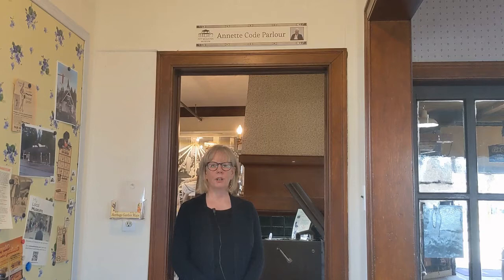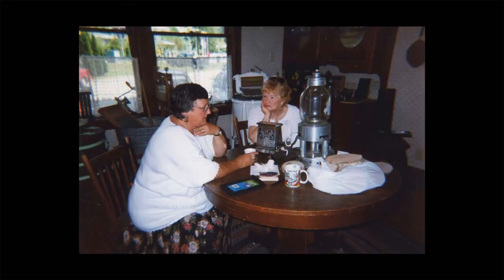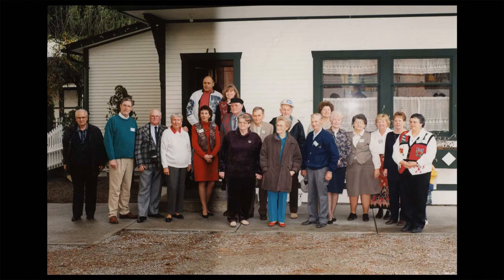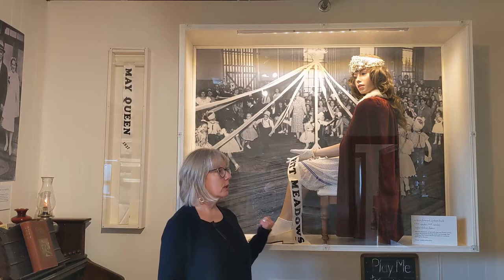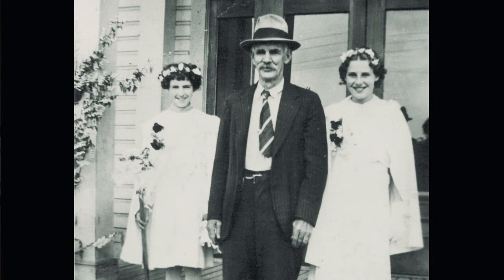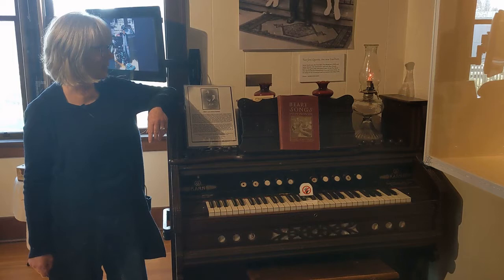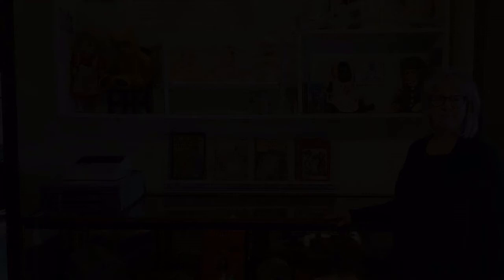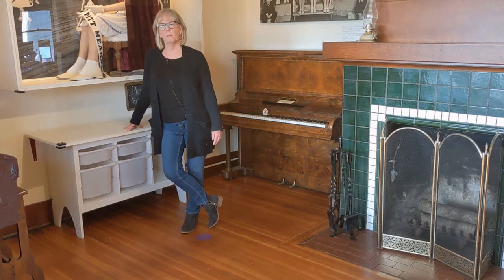The Annette Code Parlour at the Pitt Meadows Museum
Join us as we celebrate Pitt Meadow Day 2021 with the opening of our Annette Code Parlour. Annette Code was a long-time volunteer at the Museum and an active, energetic member of the community.
Curator Leslie Norman walks us through the room and introduces the exhibits we find within.